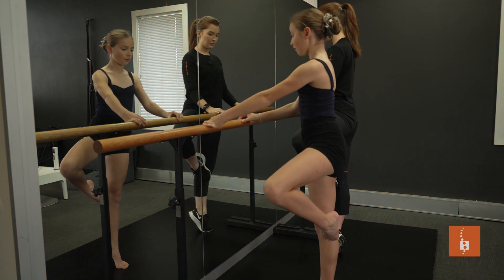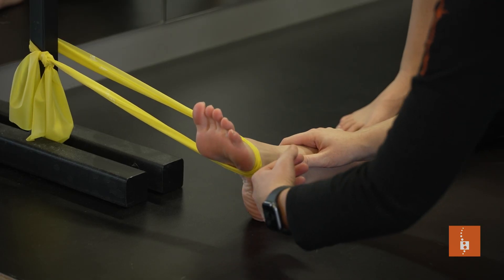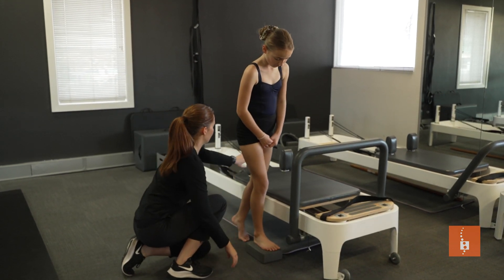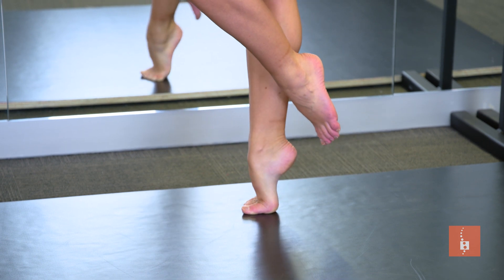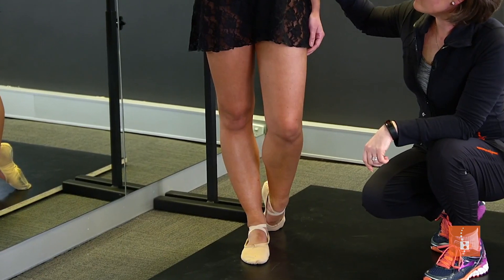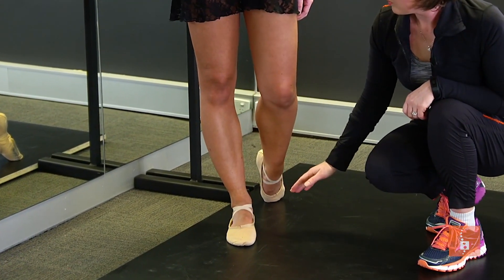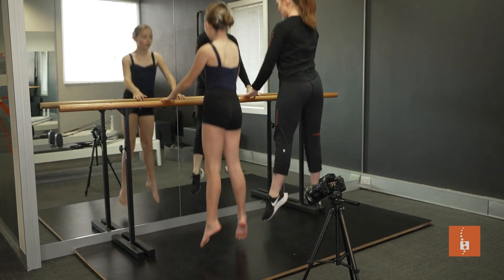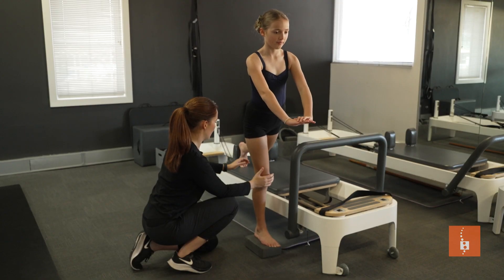Pre-Pointe Assessment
Getting that first pair of pointe shoes is a momentous occasion in a young dancer’s career. However, the developing feet of the junior dancer need to be strong enough and flexible enough to be able to manage this difficult technique.A pre-pointe assessment ensures a dancer is ready to progress to their new shoes!